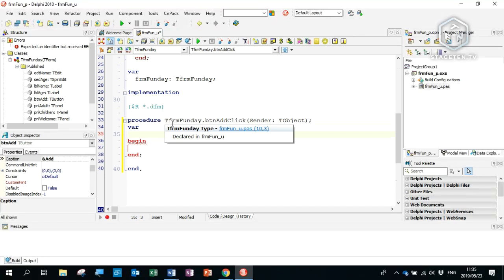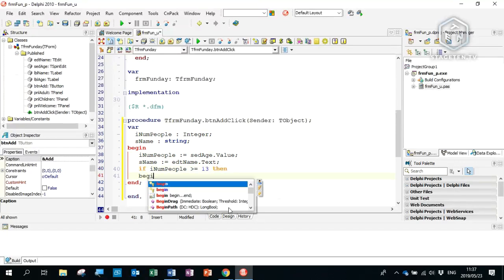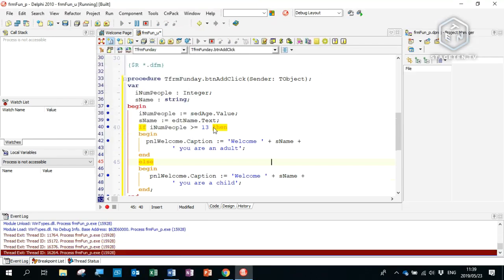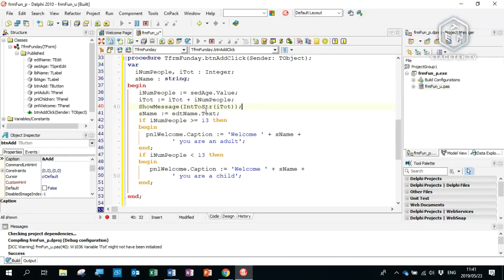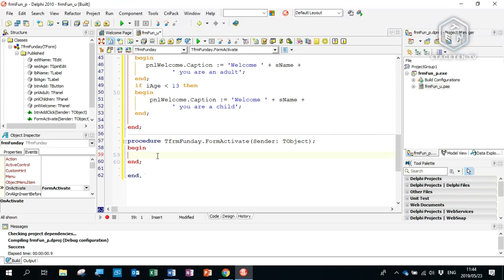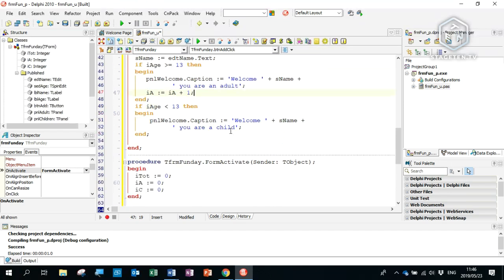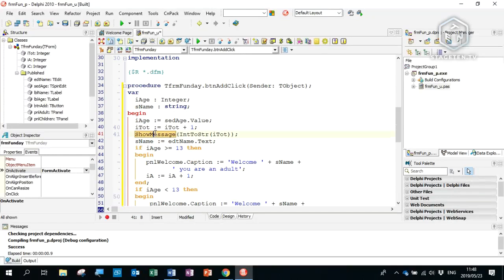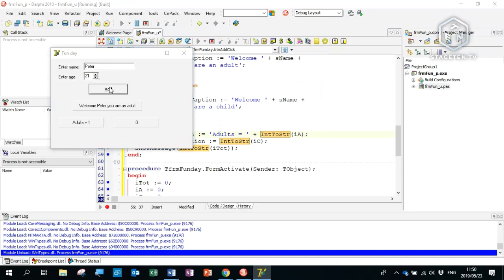GR 10 Act 1.3 pg 78 IF statements